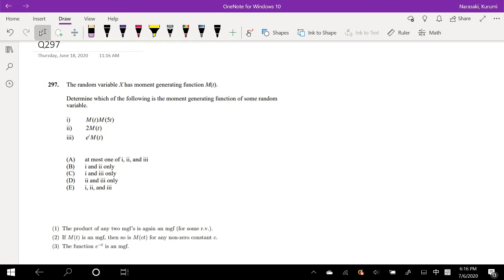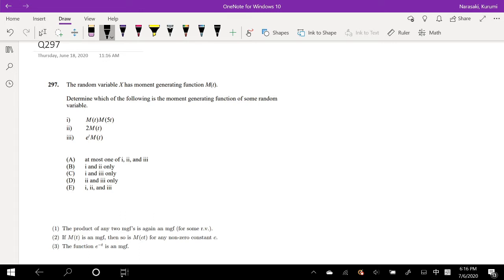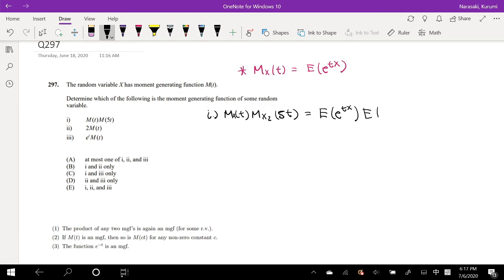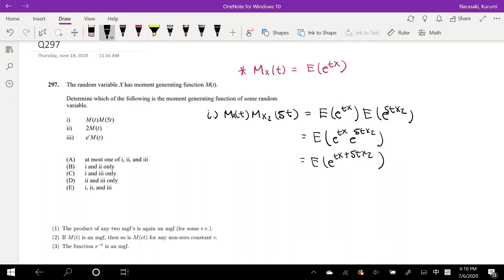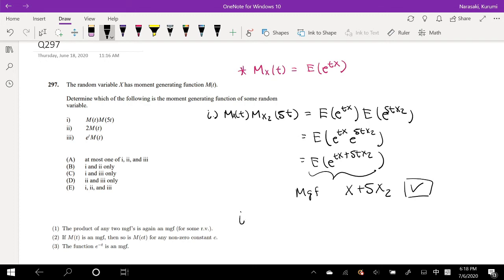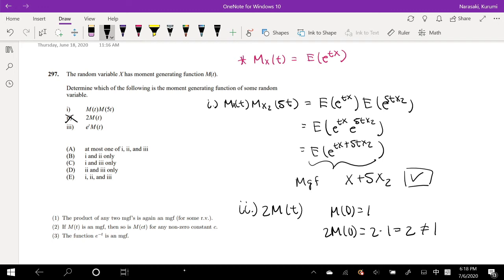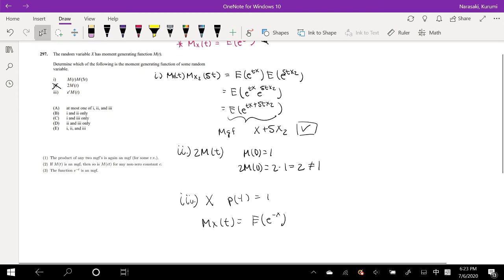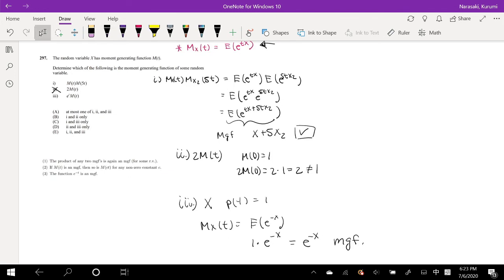SOA Exam P Question 297 | Which is Moment Generating Function?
The random variable X has moment generating function M(t).
Determine which of the following is the moment generating function of some random variable.

i)M(t)M(5t)
ii.) 2M(t)
iii.) e^tM(t)

(A) at most one of i, ii, and iii
(B) i and ii only
(D) ii and iii only
(E) i, ii, and iii